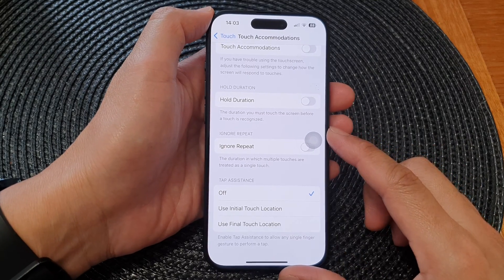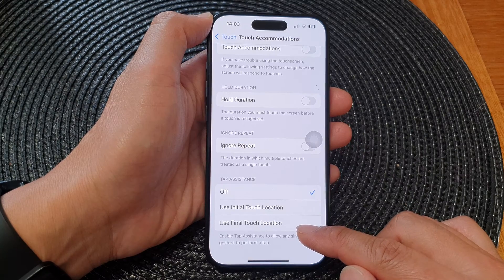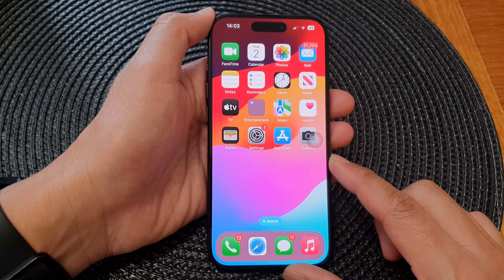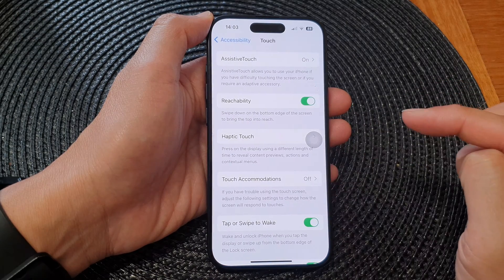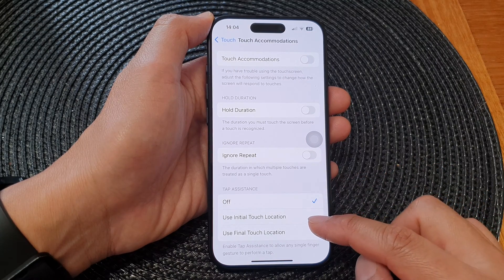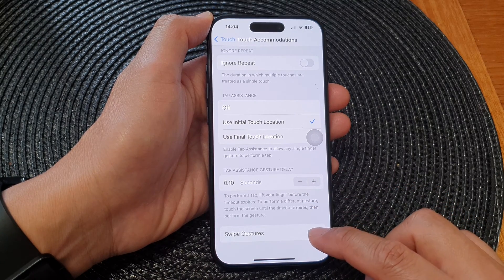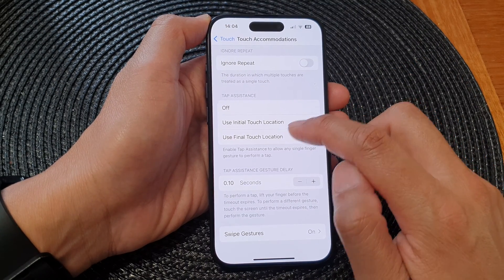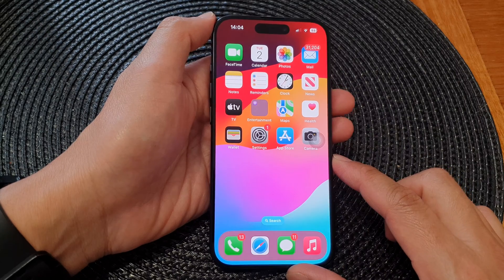iPhone 15/15 Pro Max: How to Set Tap Assistance to Off/Use Initial or Final Touch Location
Welcome to our latest iPhone customization guide! In this video, we'll walk you through the steps on how to configure Tap Assistance settings on the iPhone 15 series running iOS 17. Whether you want to turn Tap Assistance off entirely or fine-tune it to use the initial or final touch location, we've got you covered. Enhance your iPhone experience by optimizing the way your device responds to taps. Let's dive in!